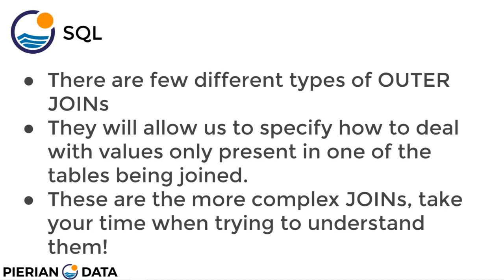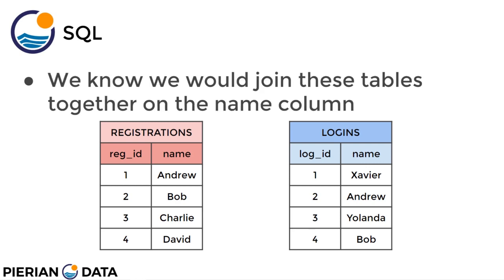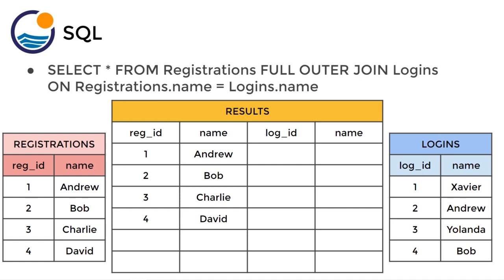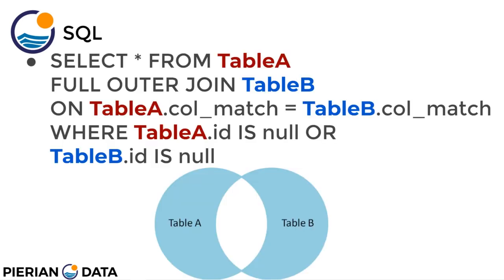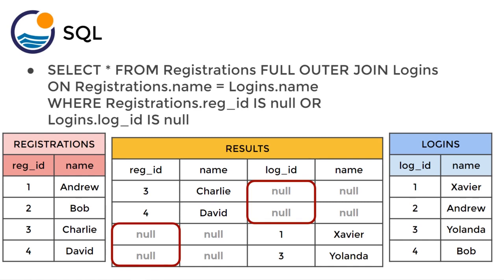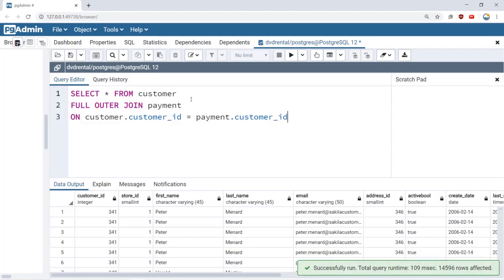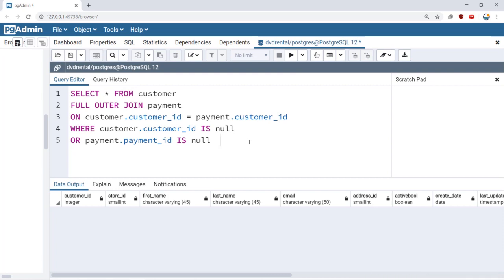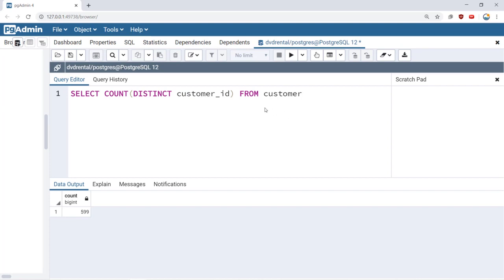5. Joins (37-41)(4)